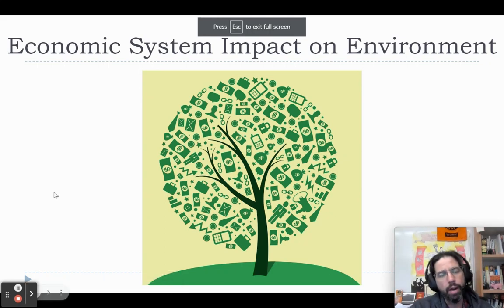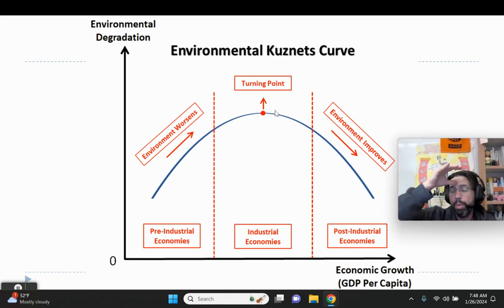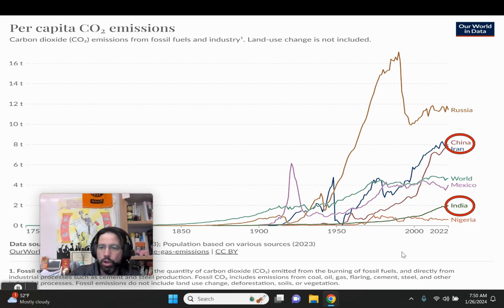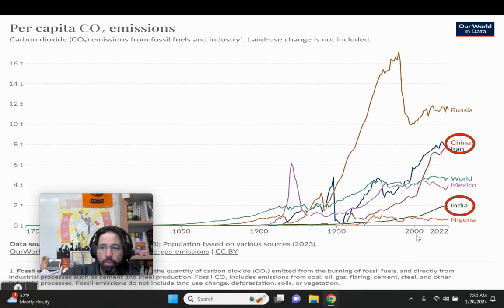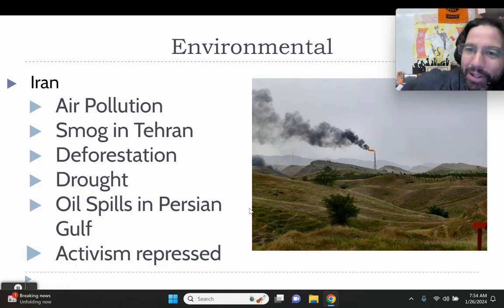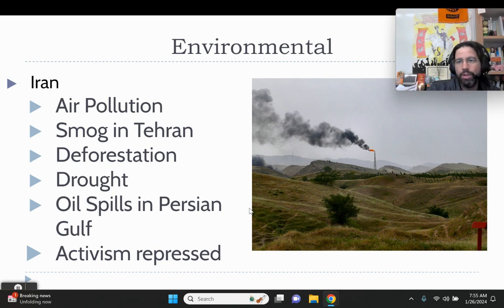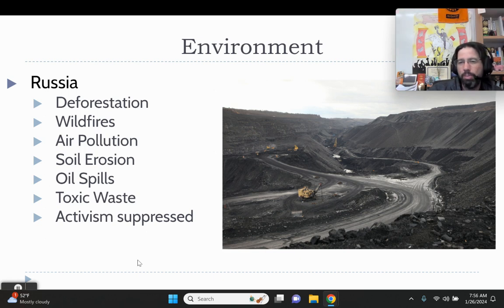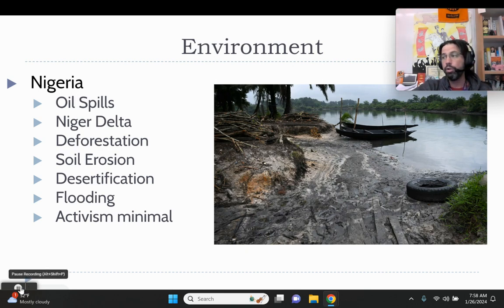AP Comp Unit 3-Section 9